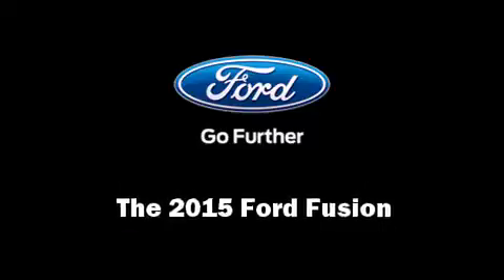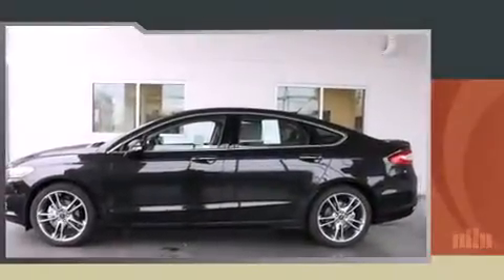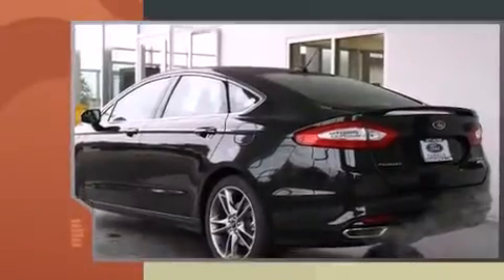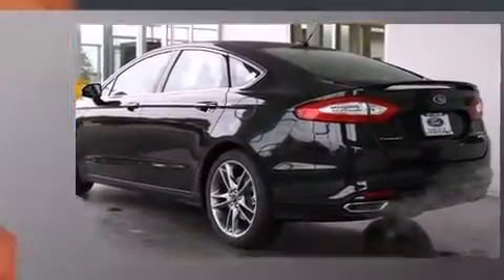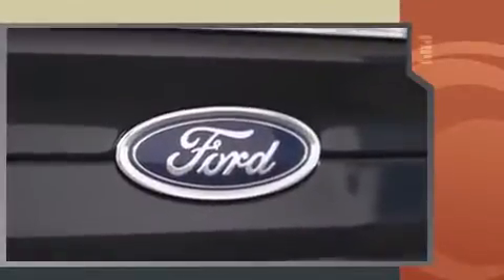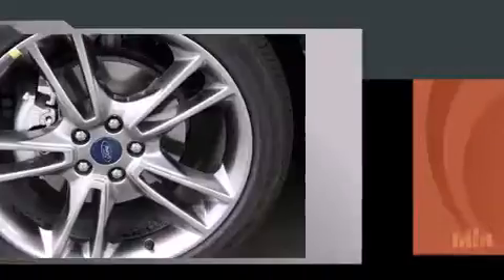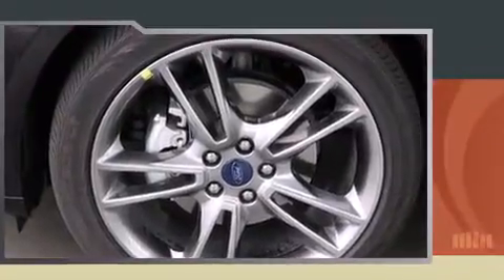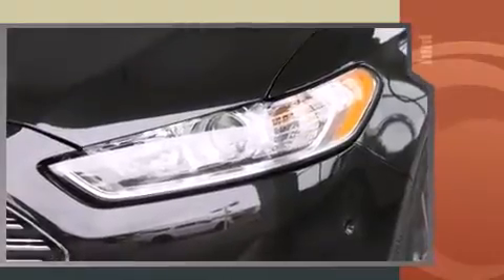2015 Ford Fusion Titanium in Fairfield, CA 94534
Ford Fairfield
3050 Auto Mall Ct

The 2015 Ford Fusion. This 4 door, 5 passenger sedan is ready to drive off the showroom floor! It features an automatic transmission, front-wheel drive, and a 2 liter 4 cylinder engine. Turbocharger technology provides forced air induction, enhancing performance while preserving fuel economy. Top features include front fog lights, front and rear reading lights, power front seats, automatic dimming door mirrors, heated and ventilated seats, heated steering wheel, turn signal indicator mirrors, and 1-touch window functionality. Features such as automatic climate control and leather upholstery prove that economical transportation does not need to be sparsely equipped. For drivers who enjoy the natural environment, a power moon roof allows an infusion of fresh air. Premium sound drives 12 speakers, providing you and your passengers a sensational audio experience. Take assurance in side curtain airbags, providing head protection in the event of a severe collision. Our aim is to provide our customers with the best prices and service at all times. Stop by our dealership or give us a call for more information.